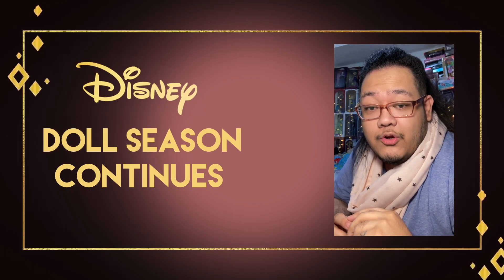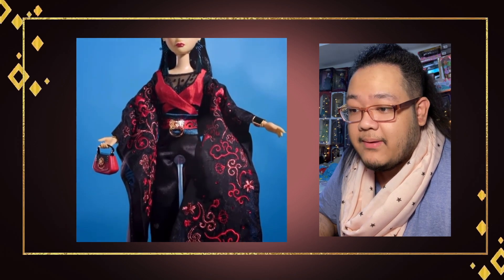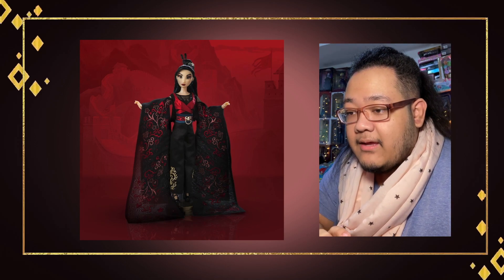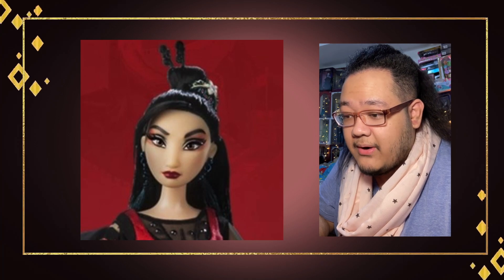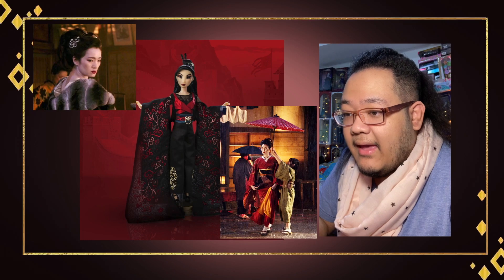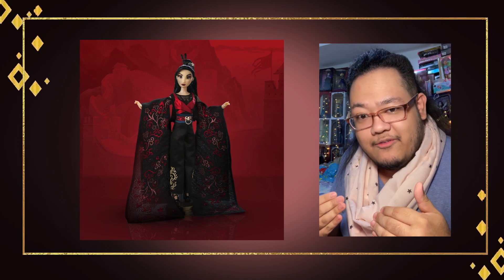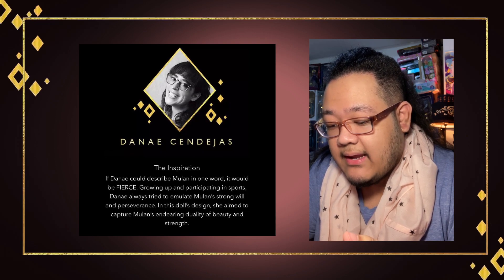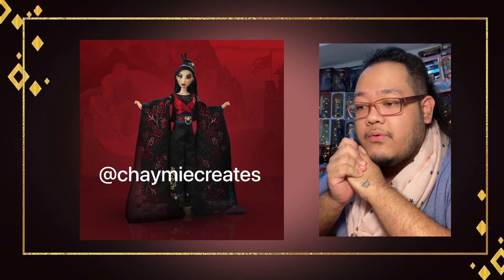Mulan Designer Doll - REACTION | Disney Designer Collection | Disney Limited Edition Dolls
RELEASE INFO:
US & WORLDWIDE: 4 Jan 2022
LE SIZE: TBA . RTP: $129.99
UK & EUROPE: 11 Jan 2022
LE SIZE: TBA. RTP: £110

My reaction and first thoughts on the Disney Store/shopDisney exclusive 12" Mulan DESIGNER Limited Edition Doll from the Disney Ultimate Princess Celebration series.